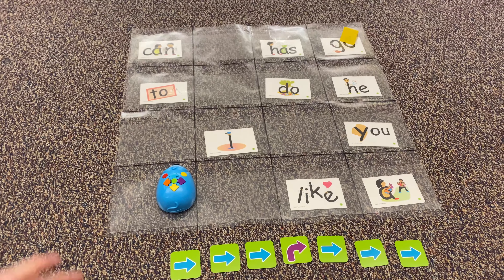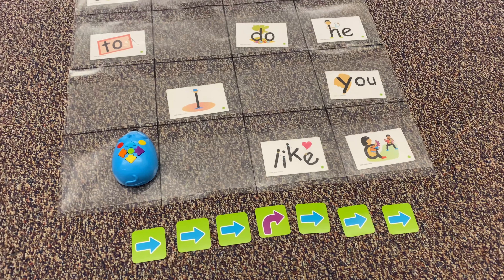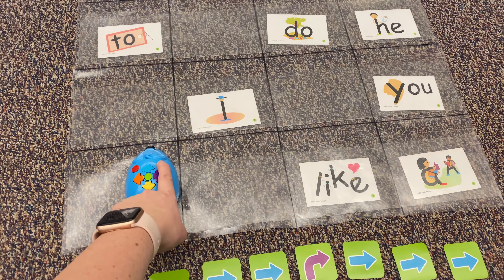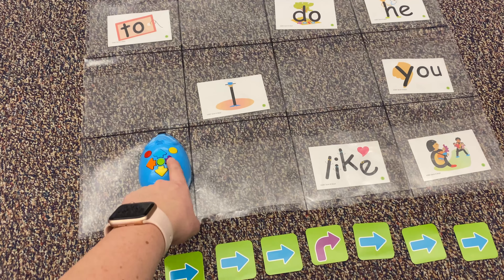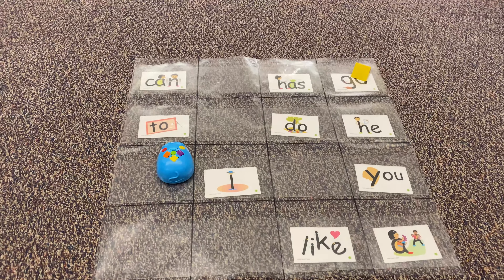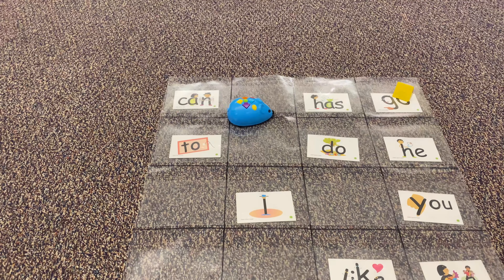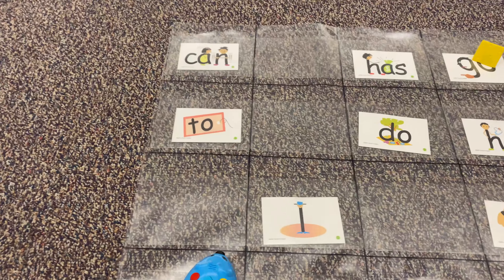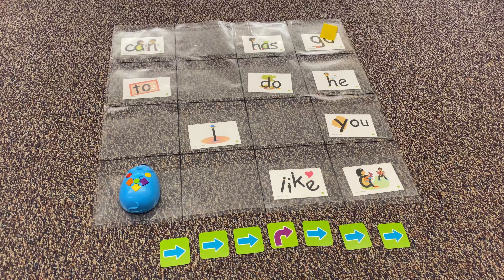Code and Go Robot Mouse